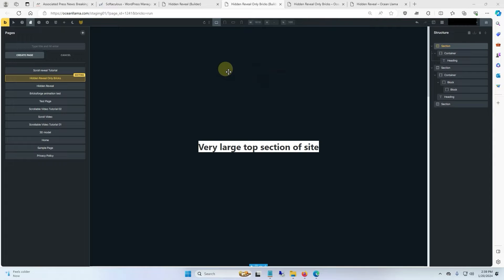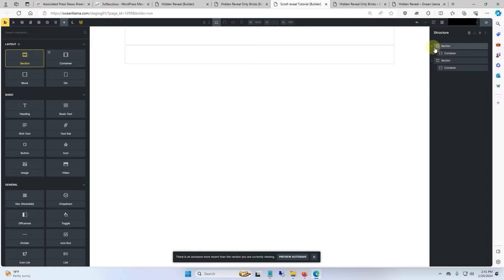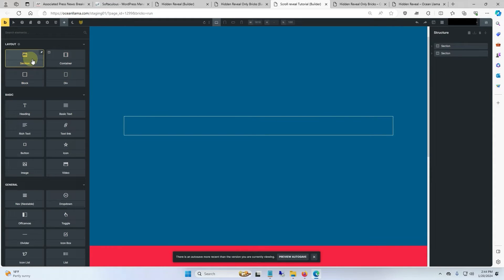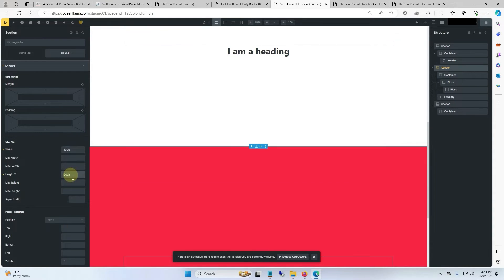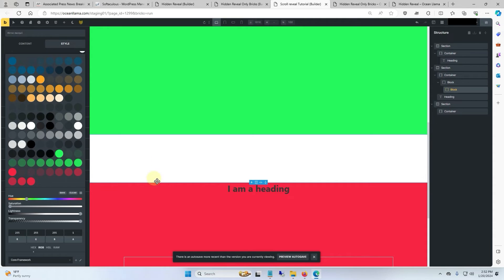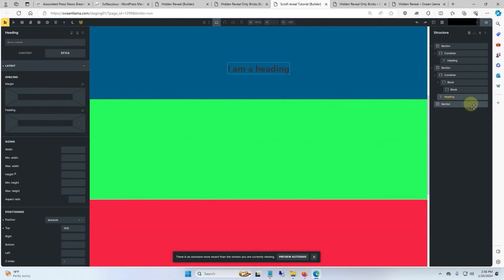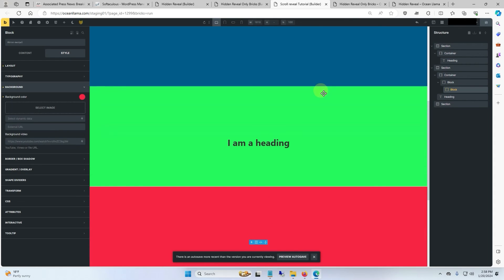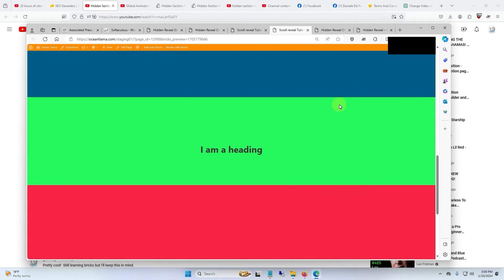Bricks Builder - How To Make A Scroll Reveal - Hidden Section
This video shows you how to create a scroll reveal on a hidden section in Bricks Builder.

Here's the link to the project template.

Here's the link to the inspiration for this video.